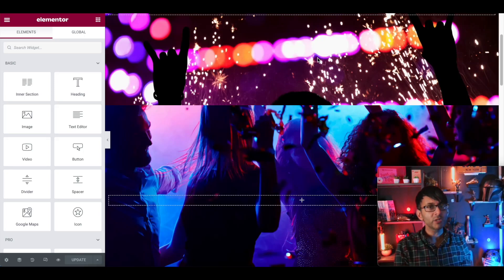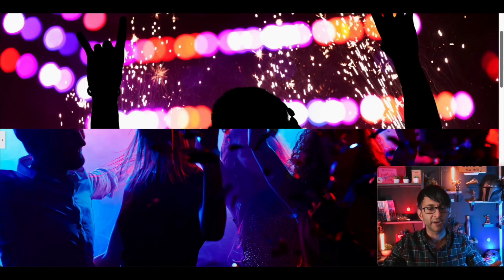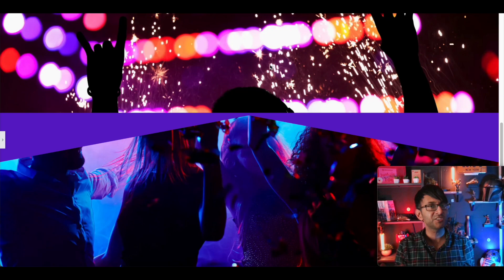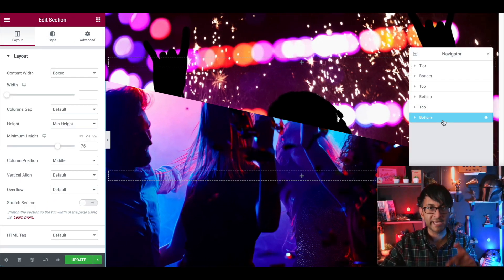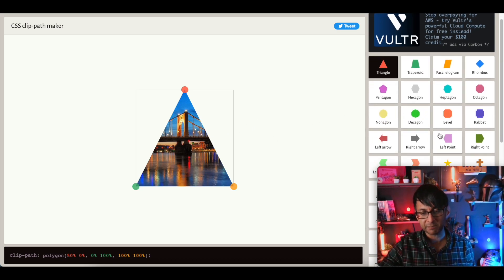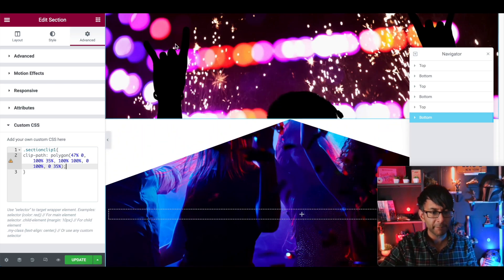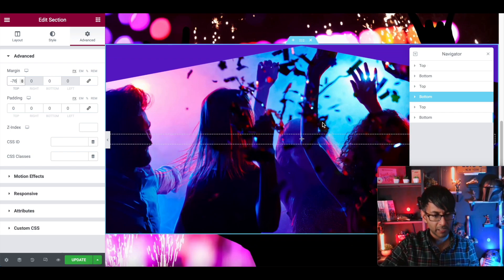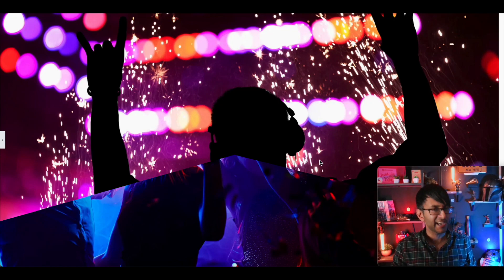Elementor Blend Sections and Shape Dividers with Bespoke Shapes for FREE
Shape Dividers are awesome but don't always blend in the best way.

With some FREE Code - that is written for you - you can not merge the sections to look so much better!

The code we used was (with CSS Class = sectonclip1)

.sectionclip1{
clip-path: polygon(0 0, 100% 45%, 100% 100%, 0 100%, 0 45%);

Take note that you may need an alternate size for Mobiles, so use this as well: